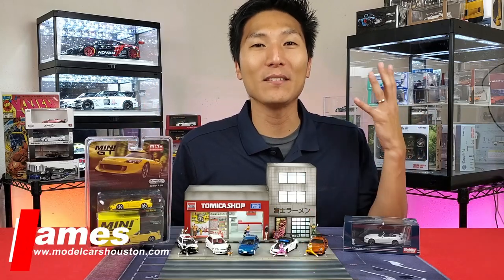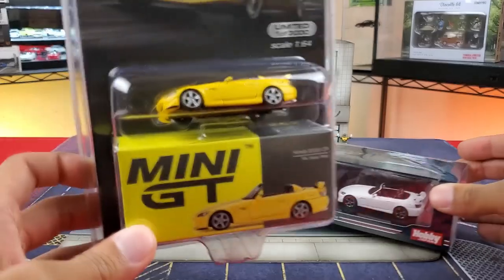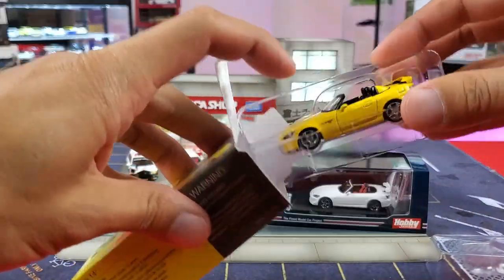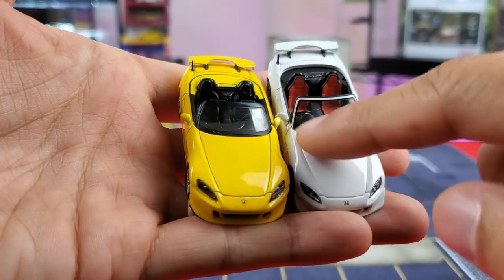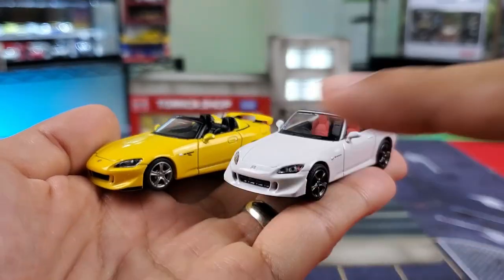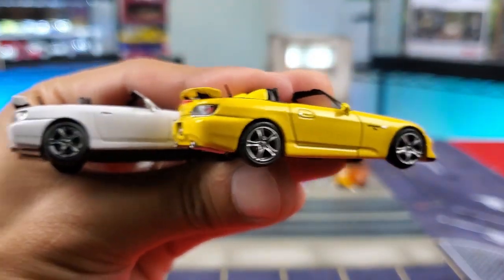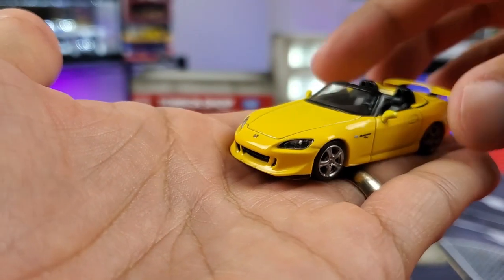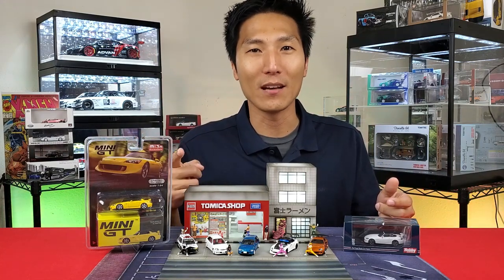MINIGT 🆚 Hobby Japan | 1/64 Honda S2000 Collectible Die-cast!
James here to give you guys a VERSUS episode between MINIGT and Hobby Japan and their recently released Honda S2000's!

🗒️ EPISODE NOTES 🗒️

✅ Hobby Japan 1:64 Honda S2000 Type-S (AP2) in Grand Prix White with Red Interior:

About:
In this video, James gives you guys insight into how these two brands compare when it comes to their Honda S2000 casts!